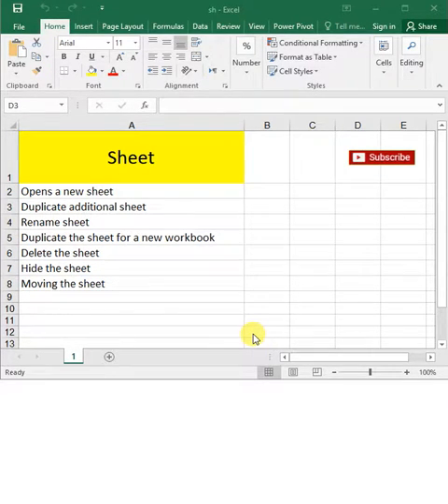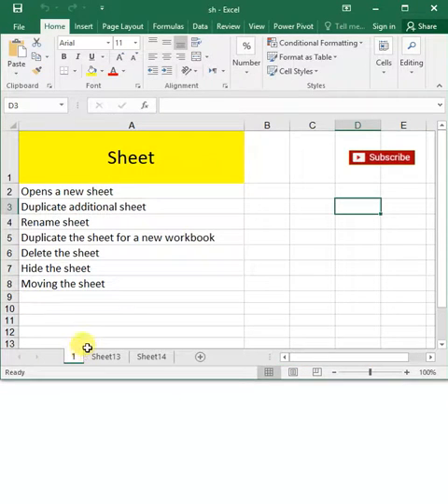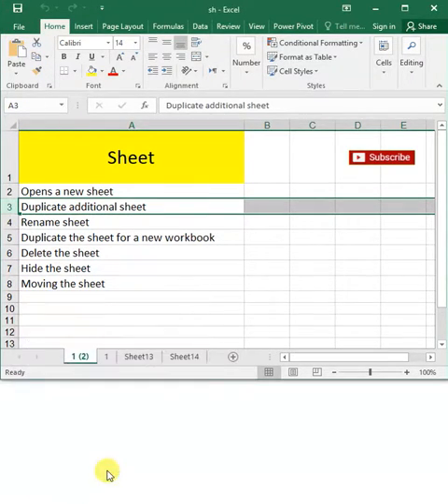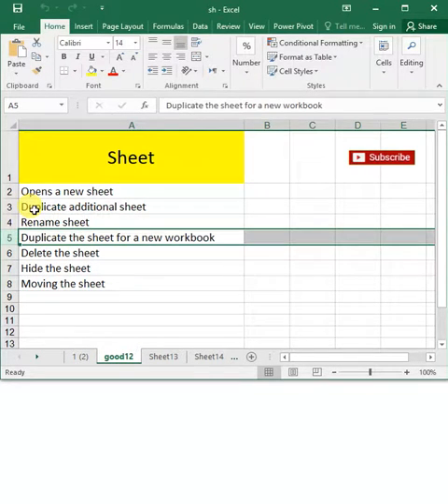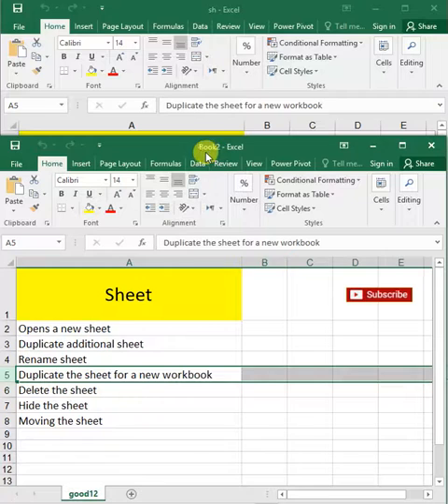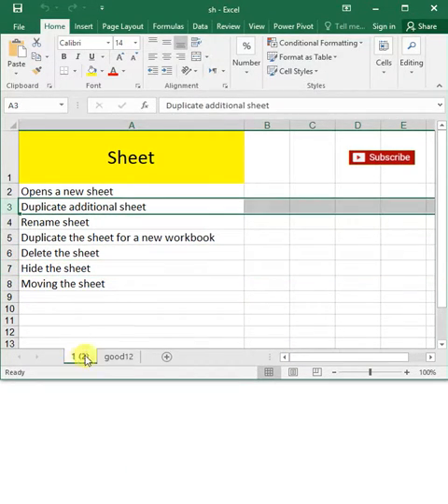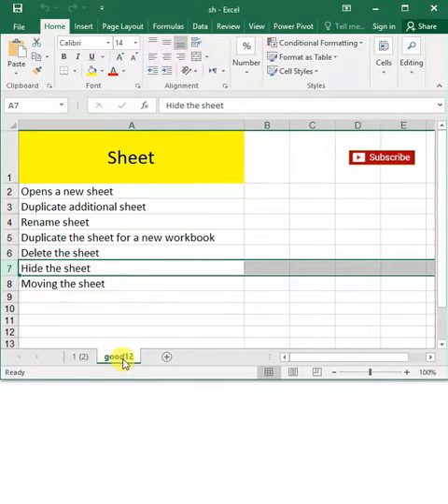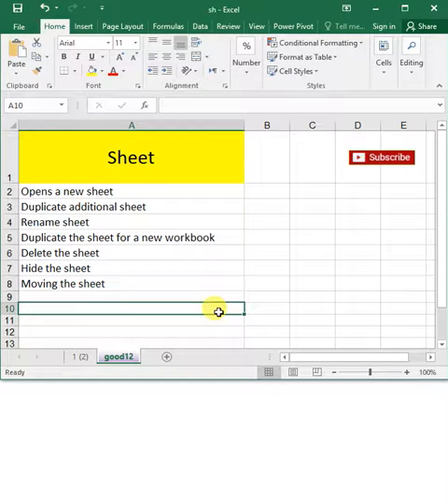Excel in 5 minutes-THE SHEET-OPEN/DELETE/RENAME/HIDE